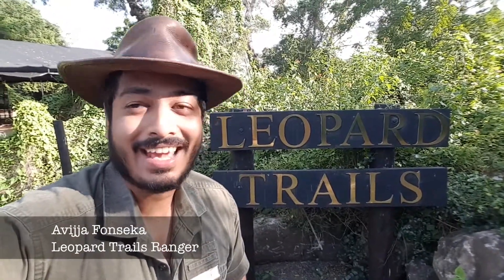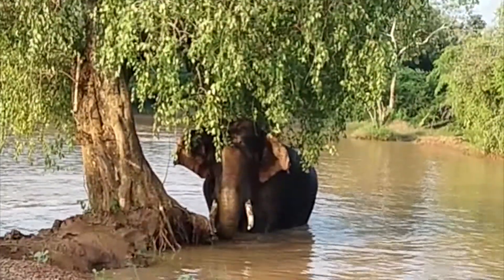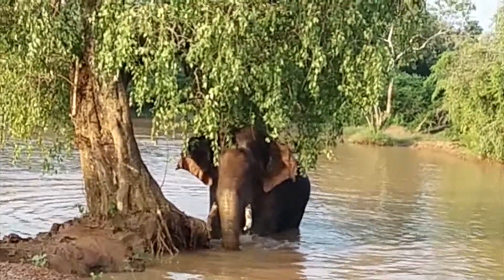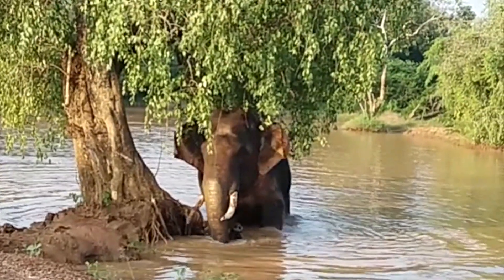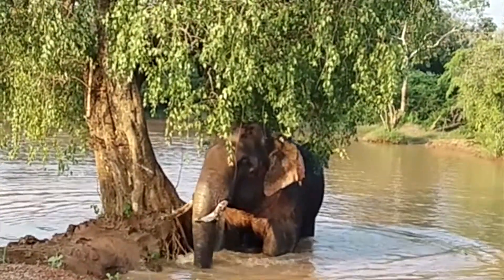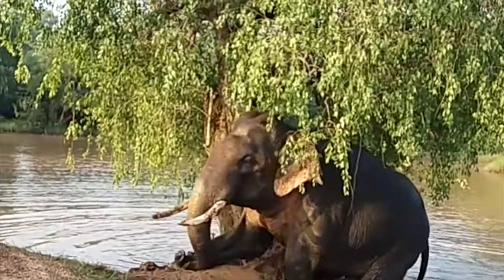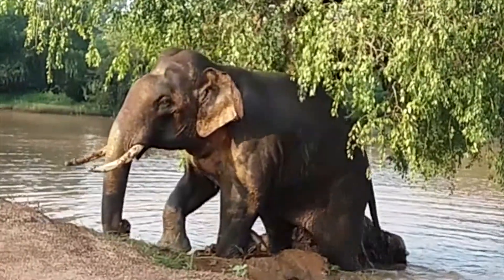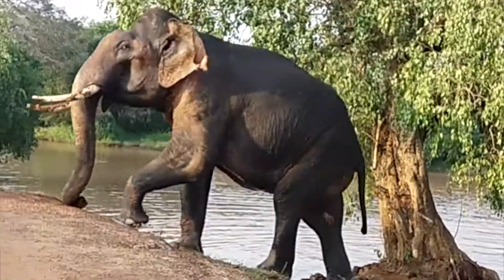Gemunu takes a bath | Leopard Trails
Gemunu takes a bath! Guide Avi interprets how Gemunu climbs the embankment.